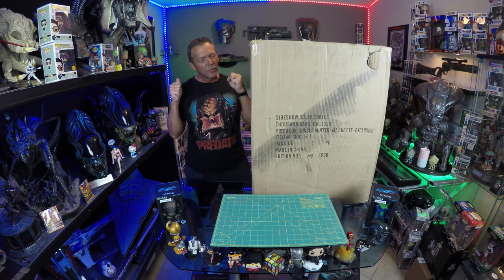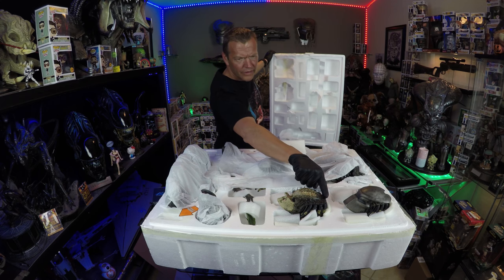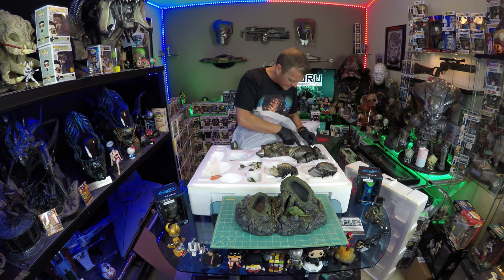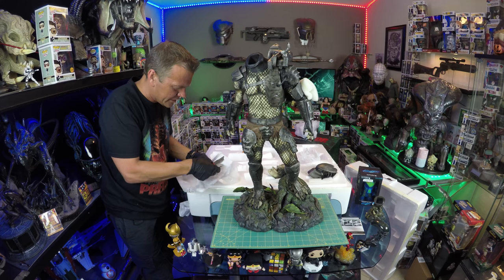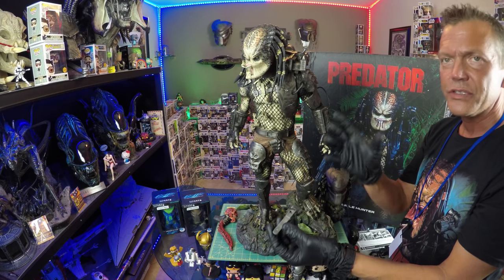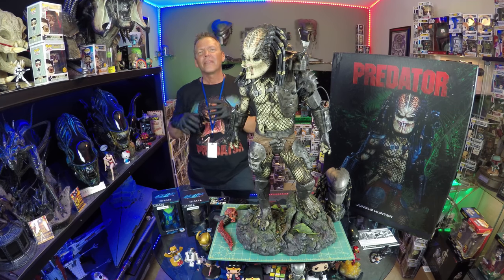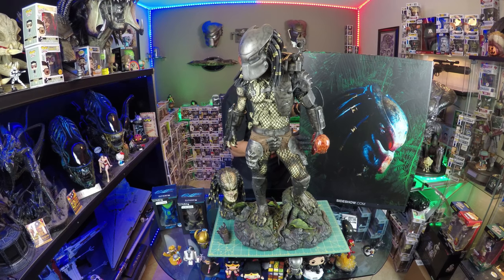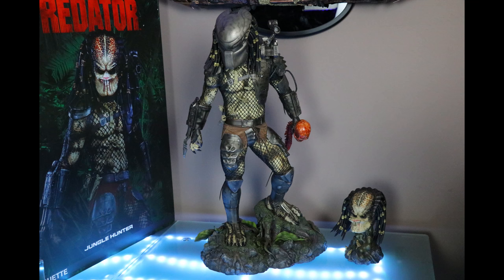Jungle Hunter | Predator Maquette Unboxing | Exclusive | Sideshow Collectibles | Guru Reviews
Unboxing the Jungle Hunter Predator Maquette Exclusive version from Sideshow Collectibles. This thing is Big, Heavy and Beautifully done. It has a minor quirk or 2 but I'm glad it's in our collection.

subscription boxes that we review. More WILL be coming. Just make sure if you are interested in signing up, click on our link, almost all of them will also save YOU MONEY.

That is only $9.92 + shipping and handling!

Shop on Amazon with Guru: gurume0b-20

You can check out the deals on all the equipment we use to create the fun, quirky, and really.. Really cool memories. This COSTS YOU NOTHING!. Just shop as you would, either picking up some gear to make you own memories, browse around.

Main Filming Camera (GoPro Hero5 Black)
PULUZ Aluminum Alloy Housing with Clod Shoe Mount & 52mm UV Lens
GoPro Hero5 3.5mm Mic Adaptor
VLOG, Product Close ups, Canon EOS 80D with EFS 18-135 IS USM
New Mic. Shure VP 83
Shure Wind Sock
Old Mic Rode Video Mic Pro with Wind Sock
Feiyu Tech G5 3-Axis Hand Held Gimbal
GoPro Hero 4 Black (Still use this for Time Lapse, etc)
Photo Tent for Close up shots (this is a MUST! I love this thing)
Main Lighting Rig (We usually only use 1 of 5 bulbs in the 2 main lights. Rarely use the overhead. I loved it because we have done outdoor lighting and used all 10 bulbs. You can never have enough lighting)